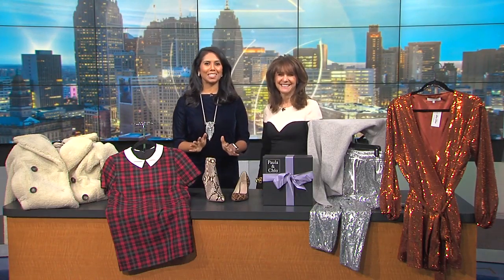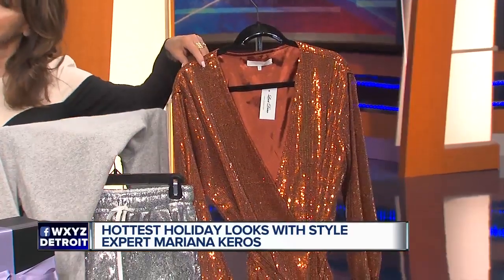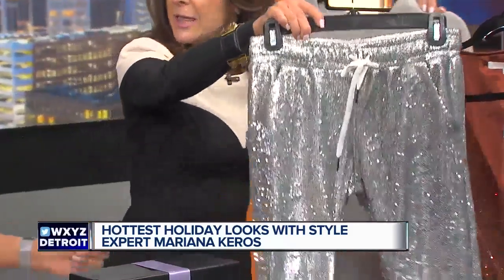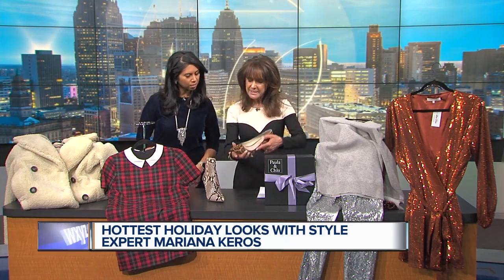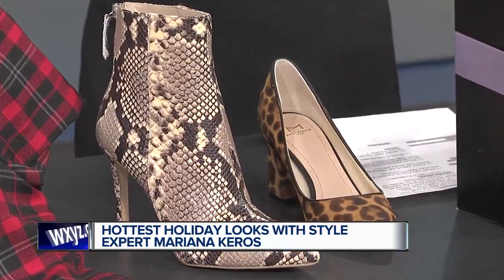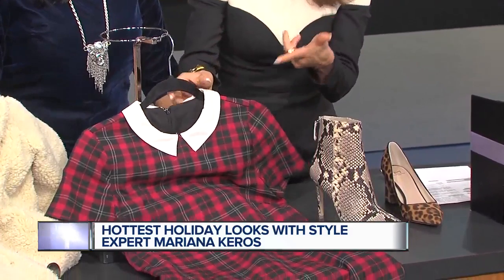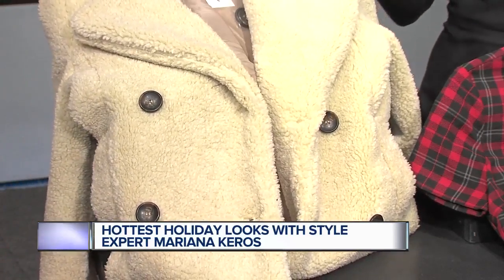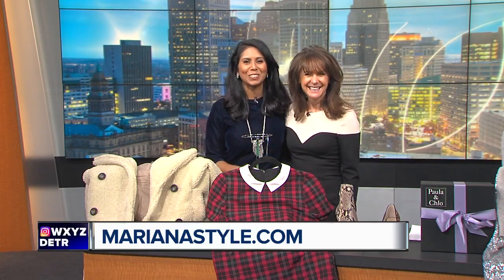Holiday Fashion Trends